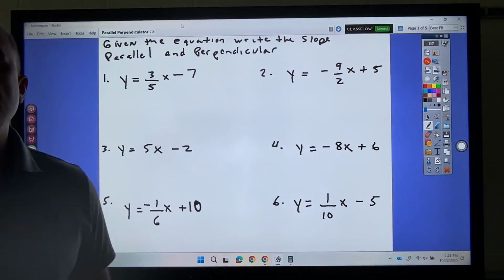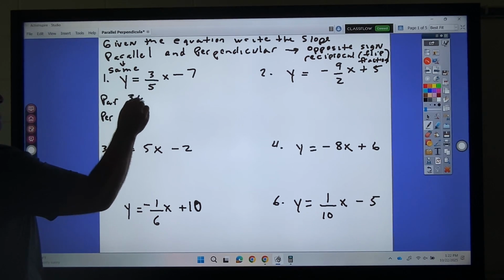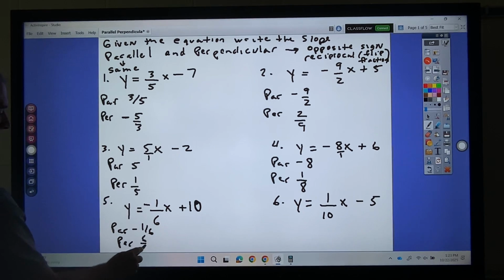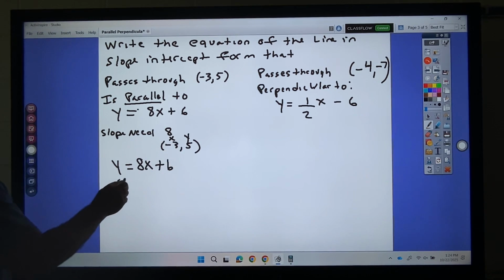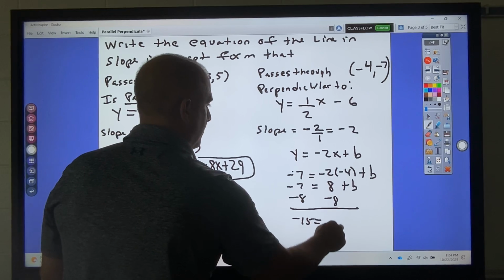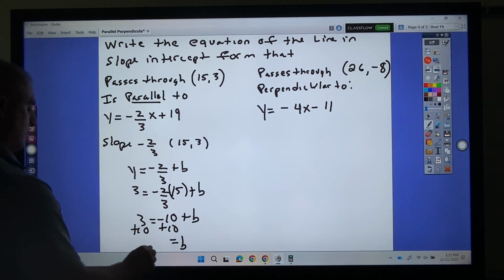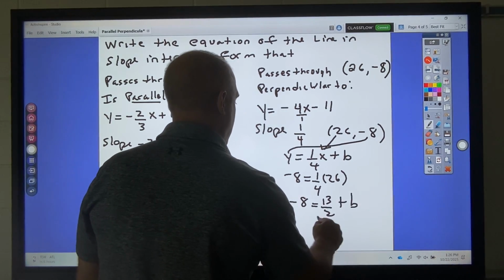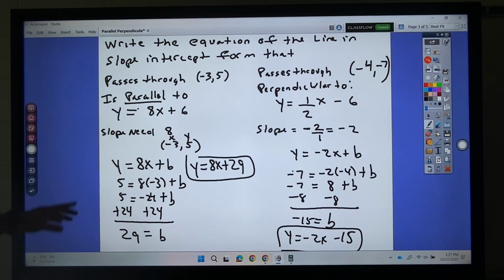Algebra 1 Parallel Perpendicular Equations of Lines